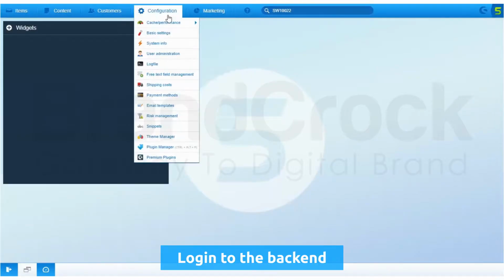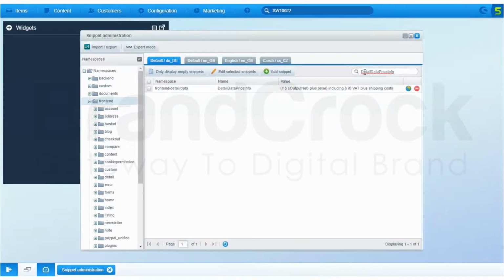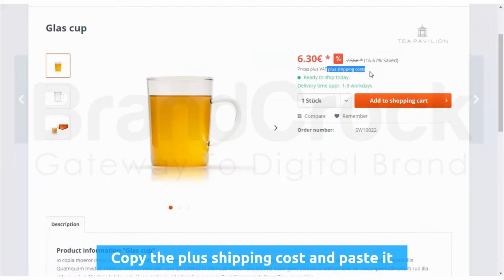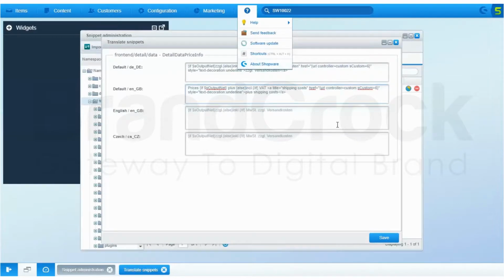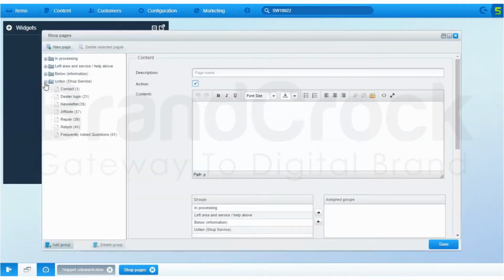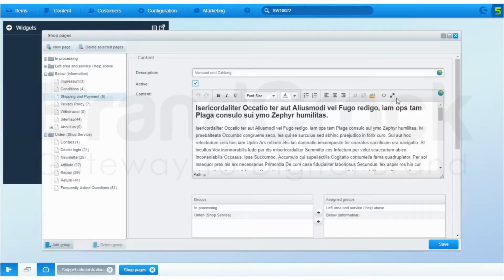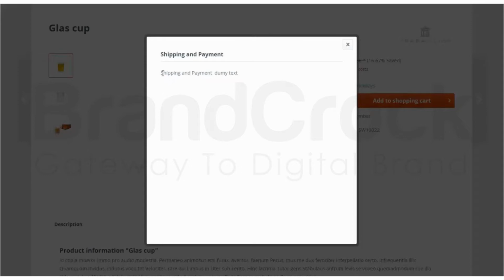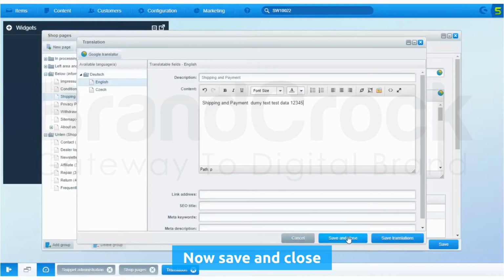Shopware tutorials : How to Change Pop up text "plus VAT plus shipping costs" on detail page?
Welcome to Shopware Tutorial for beginners by perfect Shopware5 solutions
In this video, we will show you  How to Change Pop up text "plus VAT plus shipping costs" on detail page